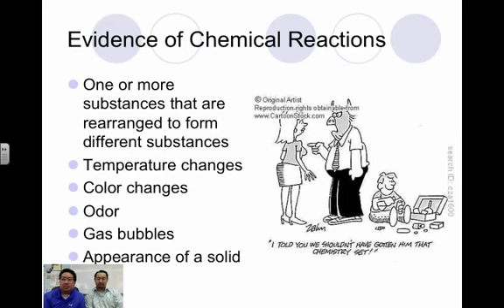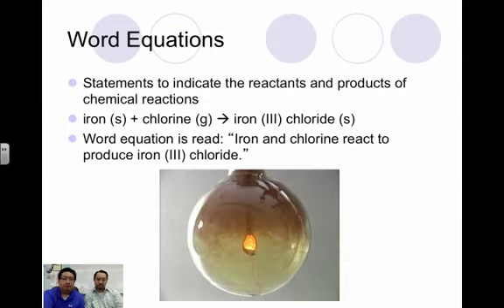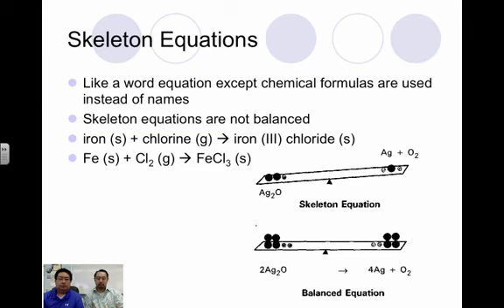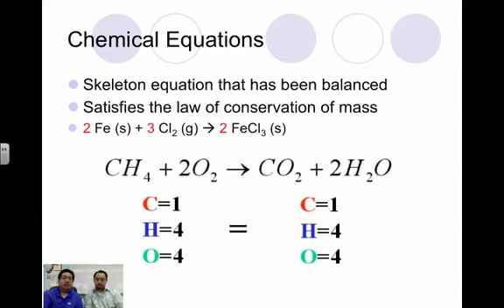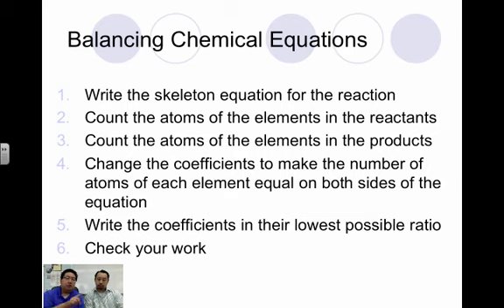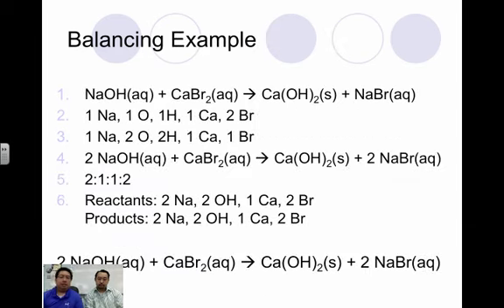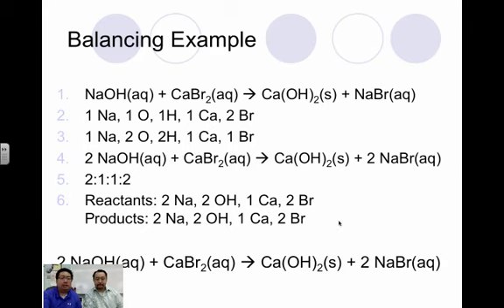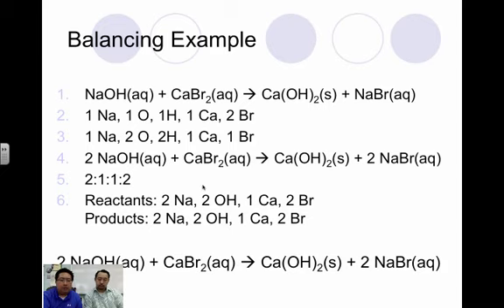Unit 4 CH 10.1- Reactions and Equations.mp4